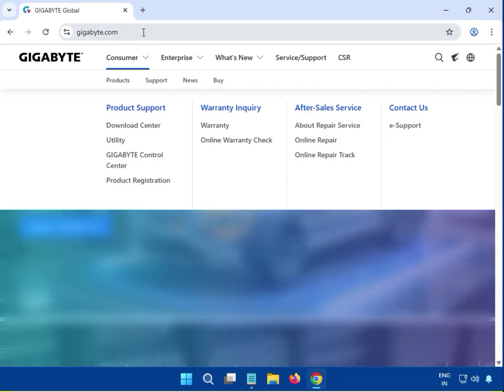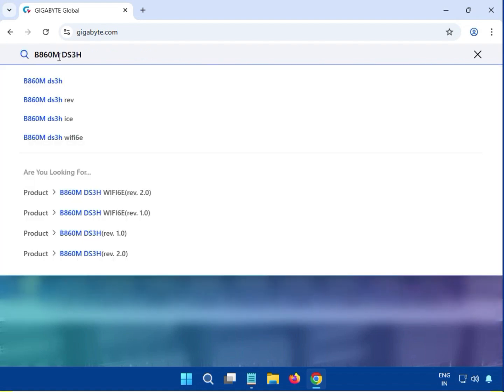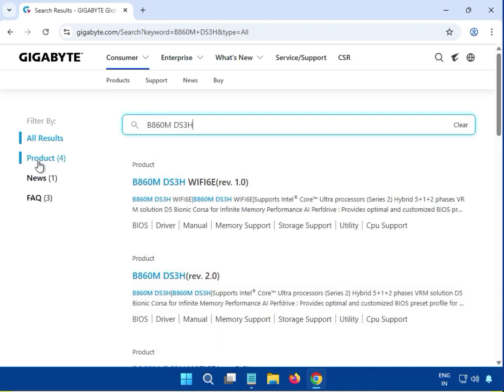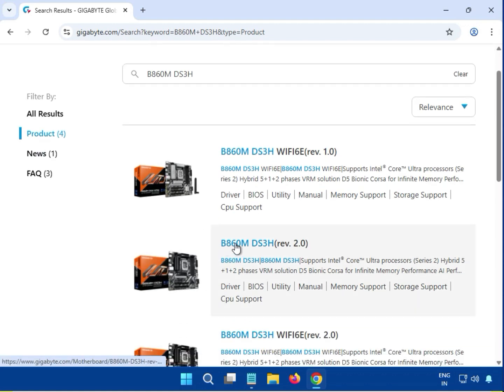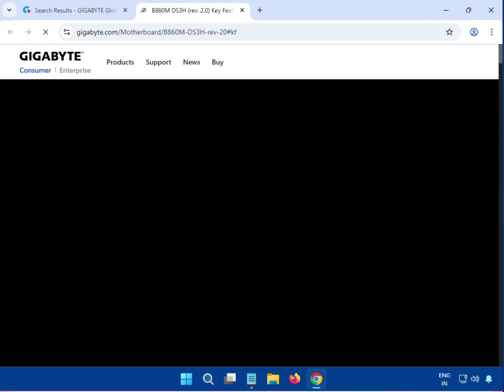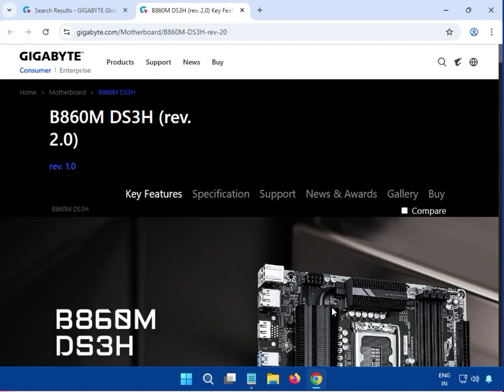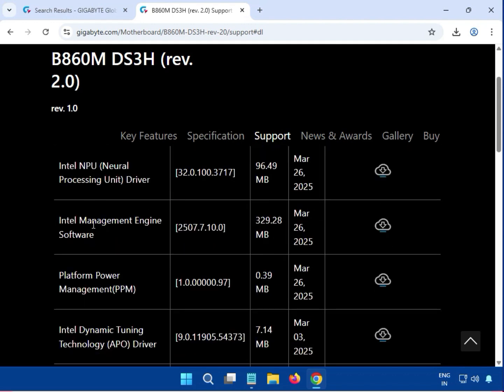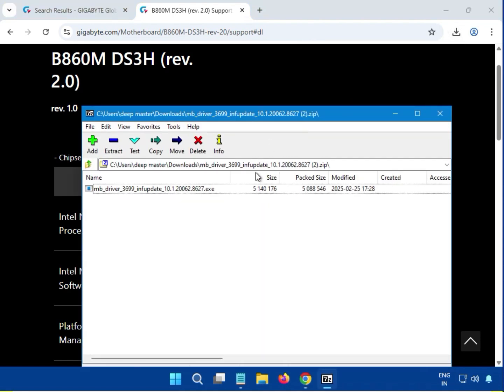Install Chipset Drivers for Gigabyte B860M DS3H | Windows 10 & 11 Guide